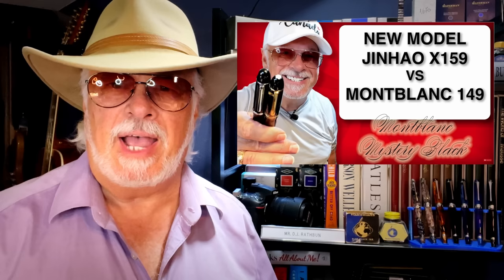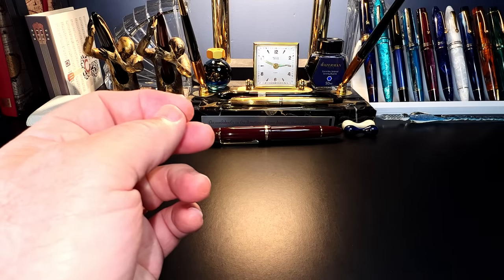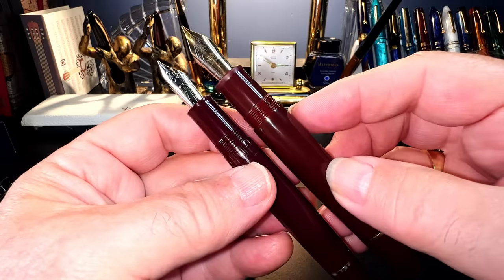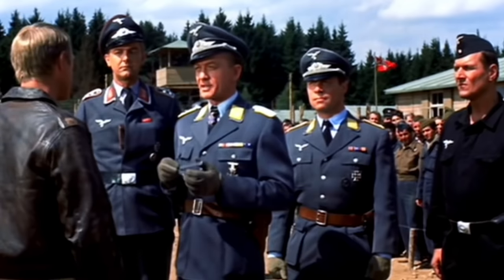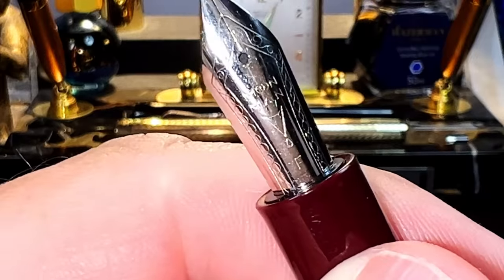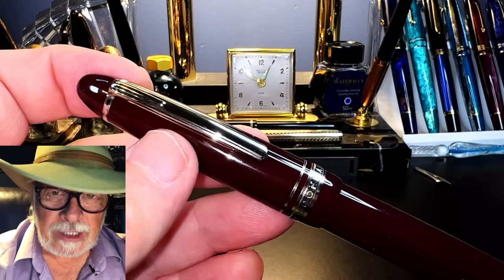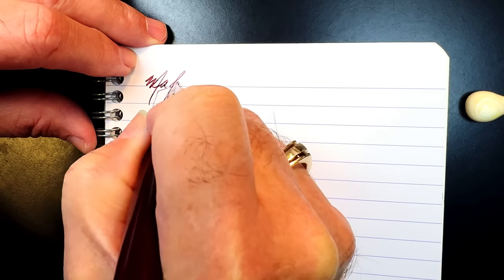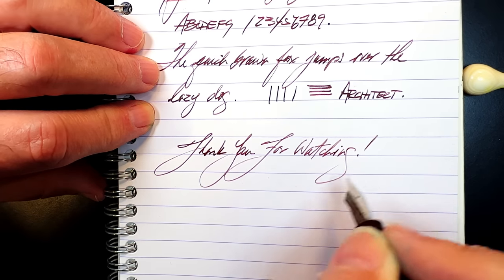2022 MaJohn P136 Piston Filler Unboxing and Review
Is the new MaJohn/Moonman P136 a knock-off of the Montblanc 146? It is certainly very similar. But there are some differences. I unbox it, talk about the parts and features of the pen, provide some size comparisons and measurements, and then do a writing sample. After the writing sample, I talk about what I like and what I don't like about the pen. Please feel free to use the chapters provided below to skip to various parts of the review.

Links:
Etsy Shop for "Ink Buddy" Items:

Chapters:
00:00 Start
00:17 Introduction
01:56 Unboxing
05:02 Parts and Features
11:14 Disassembly
17:55 Size Comparisons
19:11 Measurements
19:26 Writing Sample
22:50 Nib Swap
24:46 Likes and Dislikes